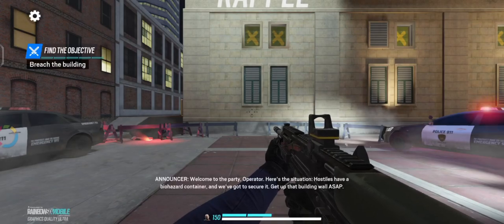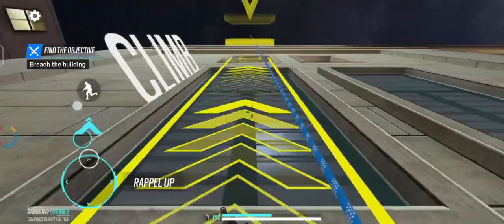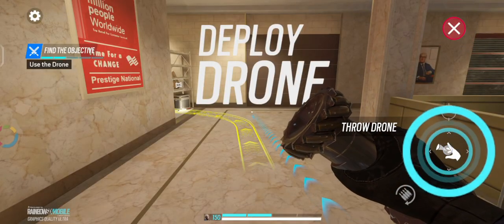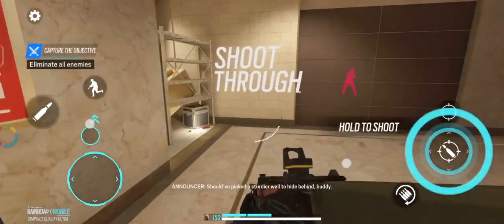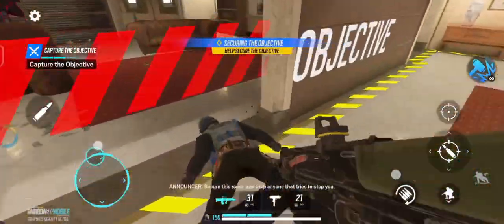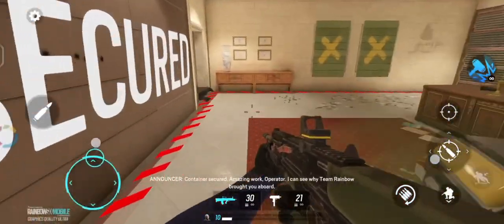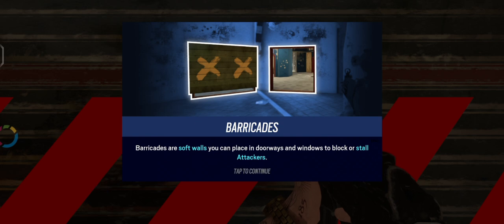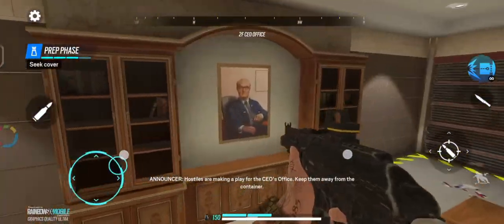Rainbow 6 mobile